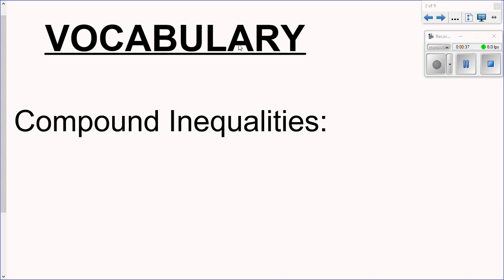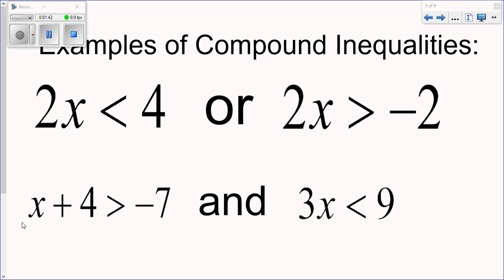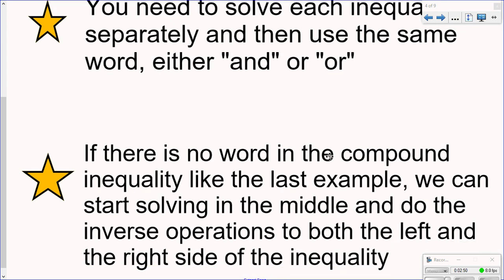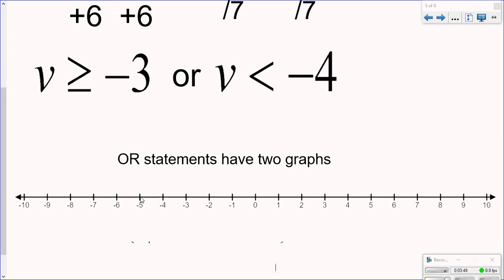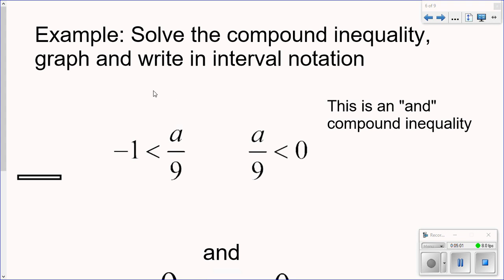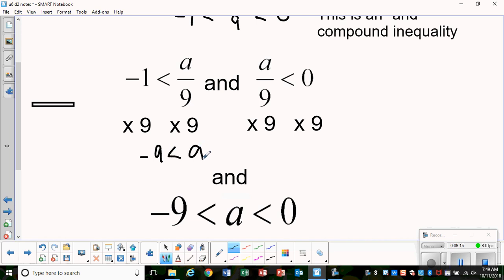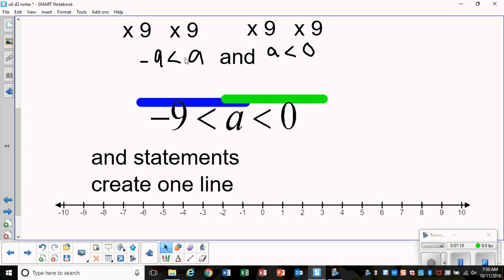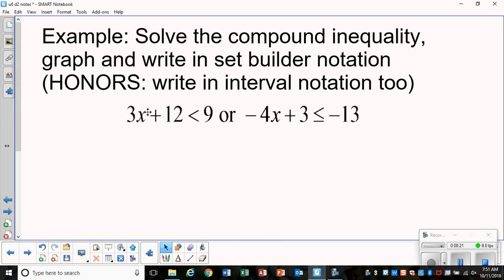Compound Inequalities (u2 d8 notes)